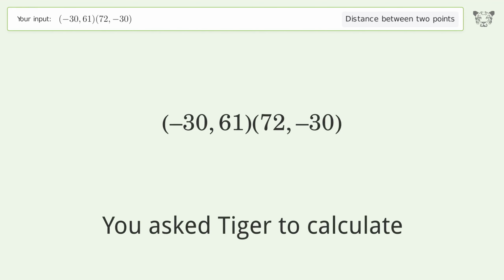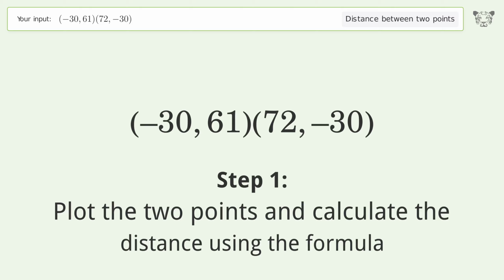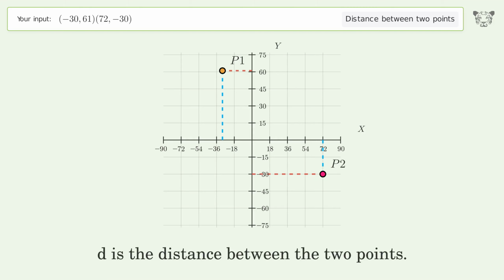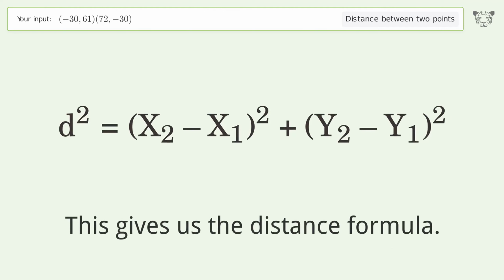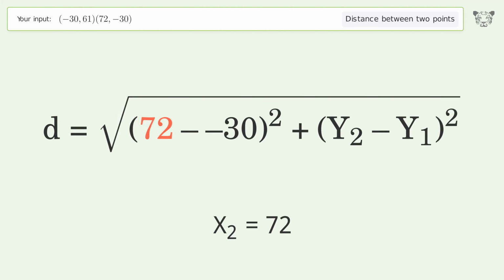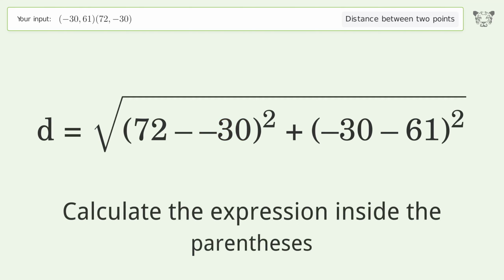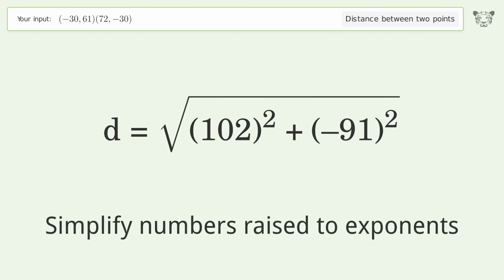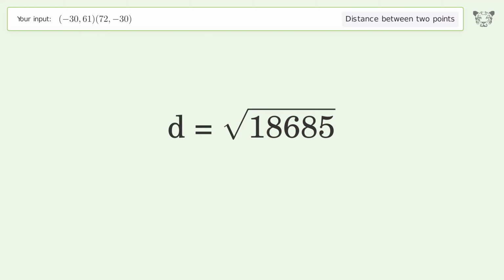Find the distance between two points p1 (-30,61) and p2 (72,-30): Step-by-Step Video Solution